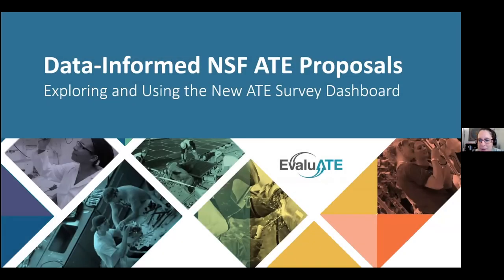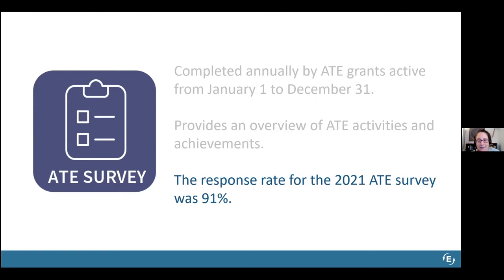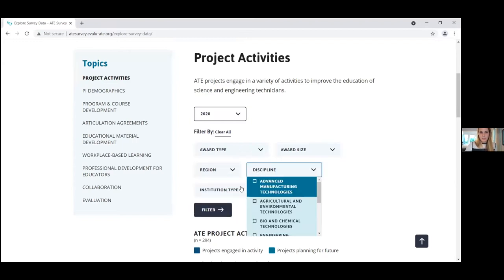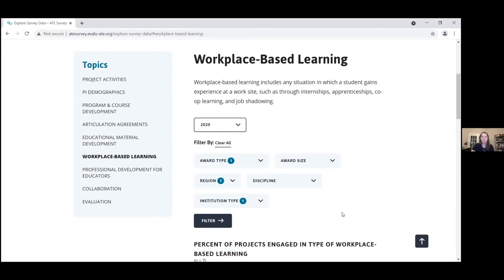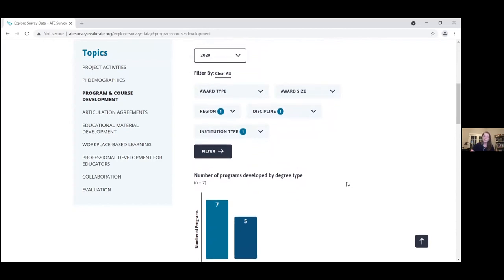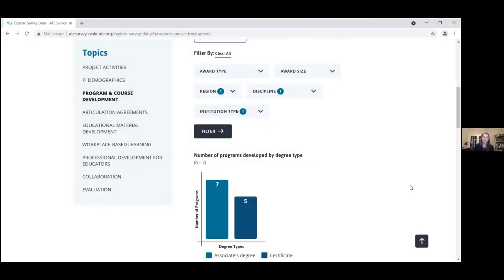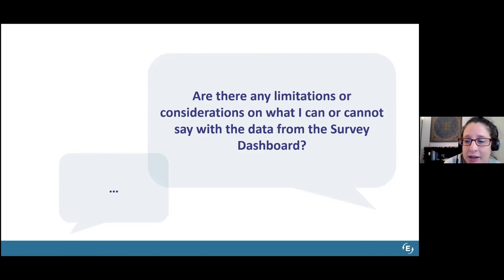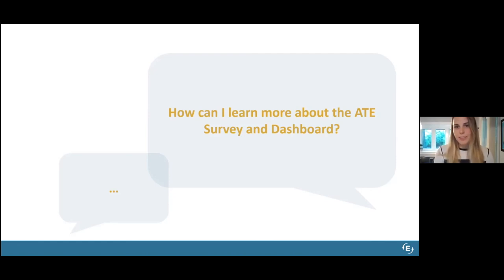Data Informed NSF ATE Proposals: Exploring and Using the New ATE Survey Dashboard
EvaluATE's conference presentation for the 2021 HI-TEC Conference.